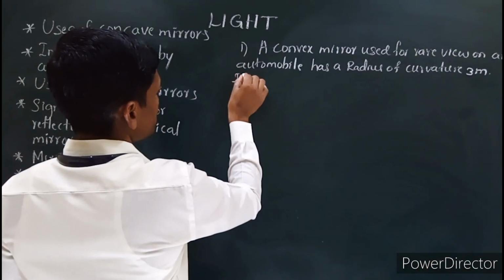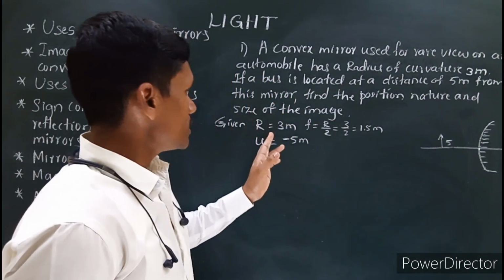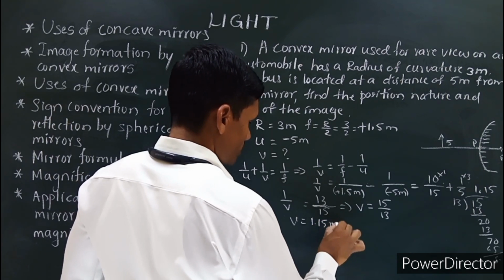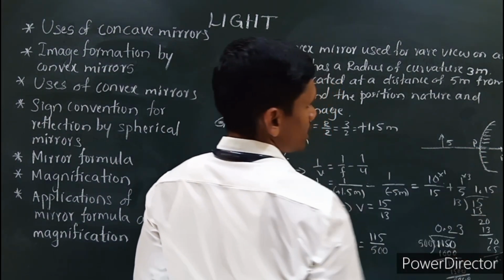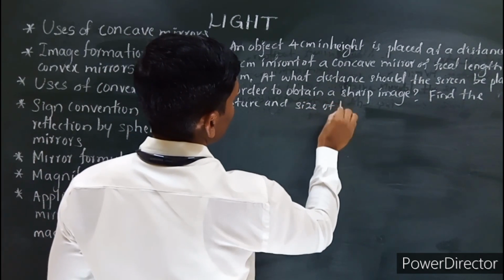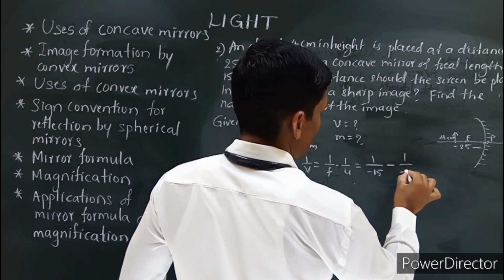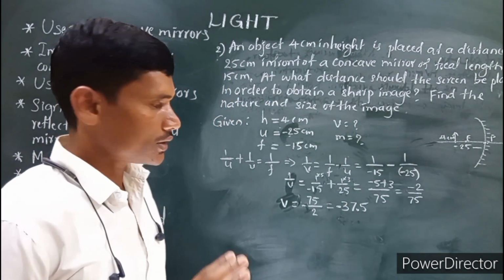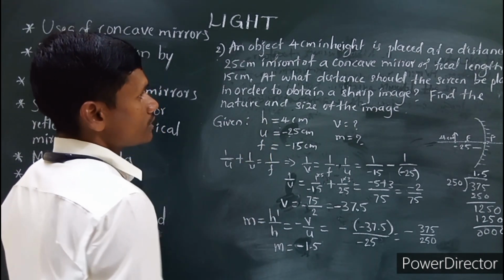light, CLASS 10th physics, reflection, spherical mirror.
light, reflection, class 10th physics, numerical, magnification, mirror formula.